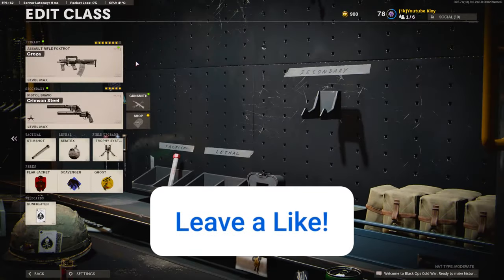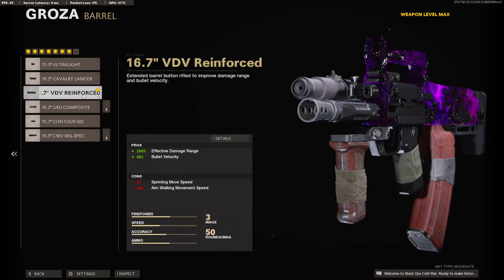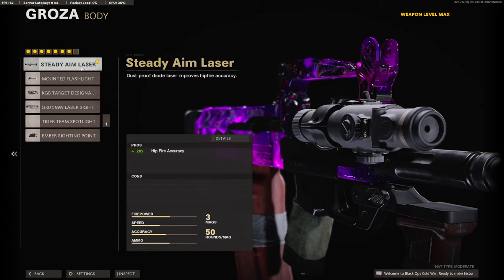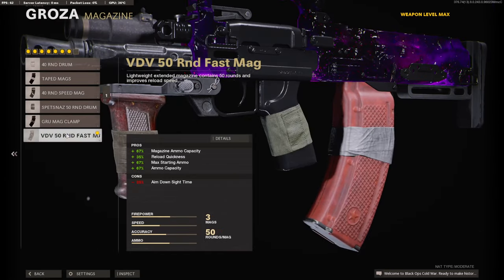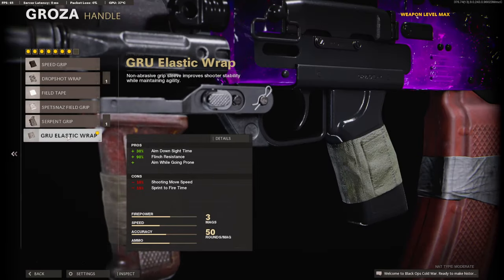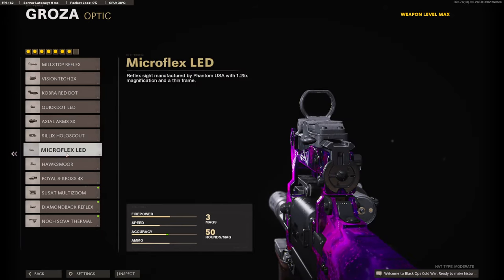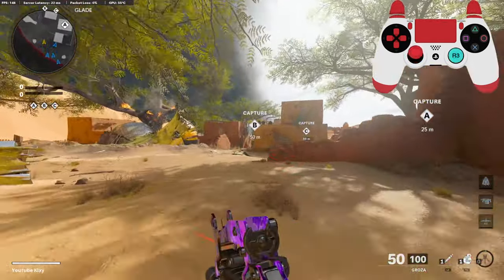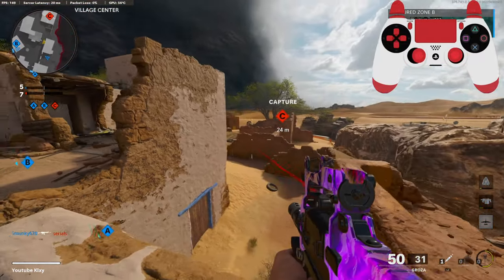this GROZA CLASS is UNSTOPPABLE... (BEST GROZA CLASS SETUP)-Cold War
this GROZA CLASS SETUP made me UNSTOPPABLE... (BEST GROZA CLASS SETUP)-Cold War